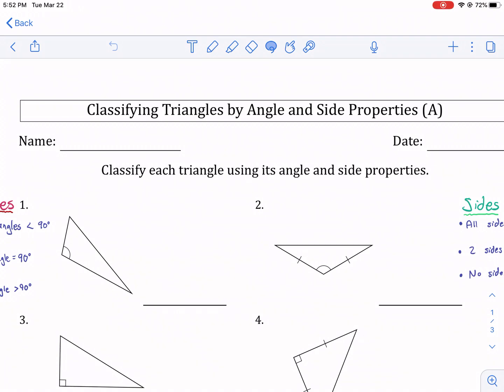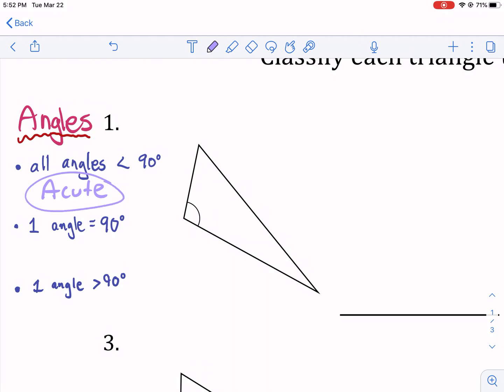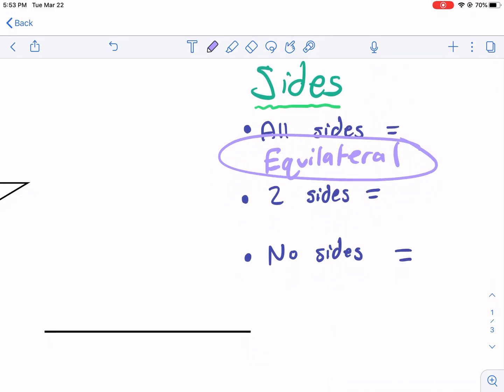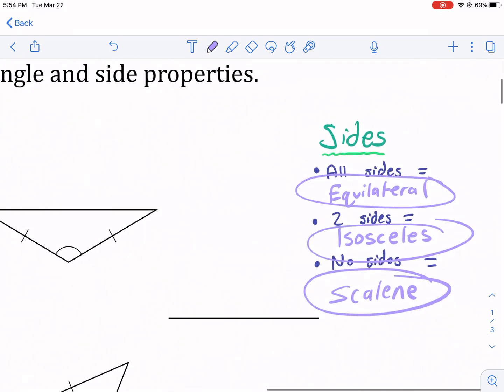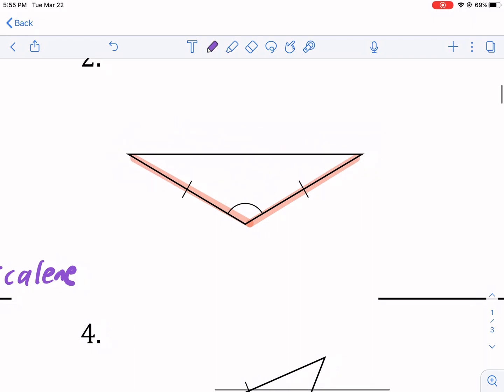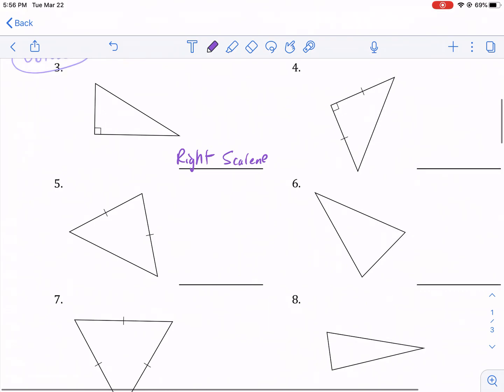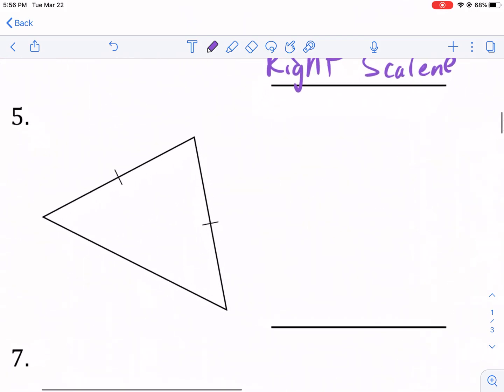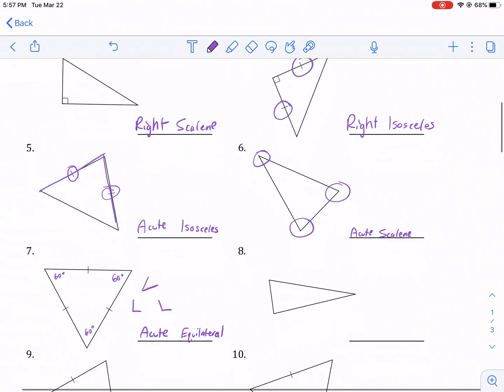Math-Drills: Classifying triangles by angle and side properties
The Classifying Triangles by Angle and Side Properties (Marks Included on Question Page) (A) Math Worksheet